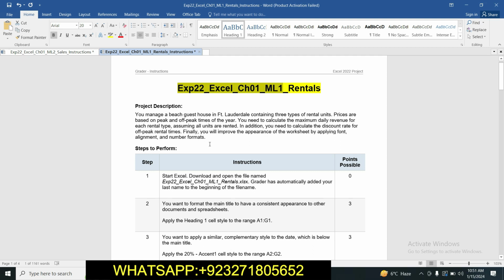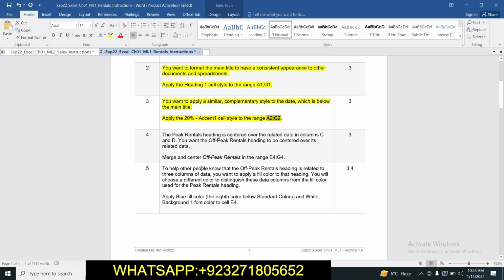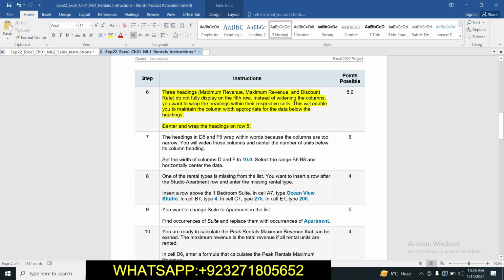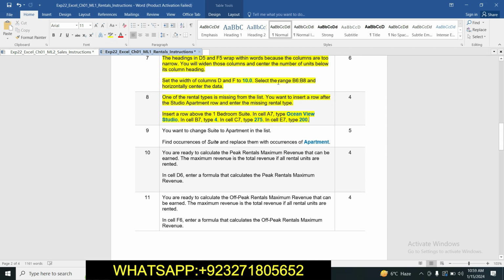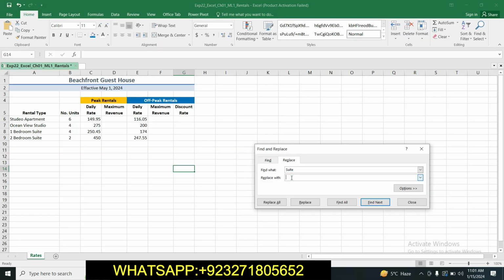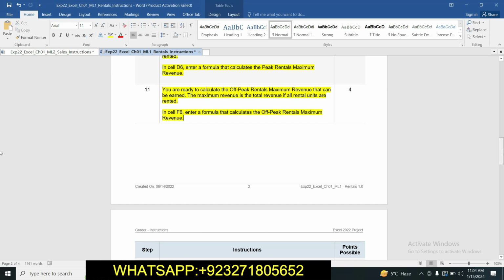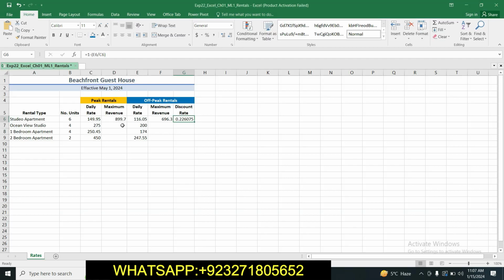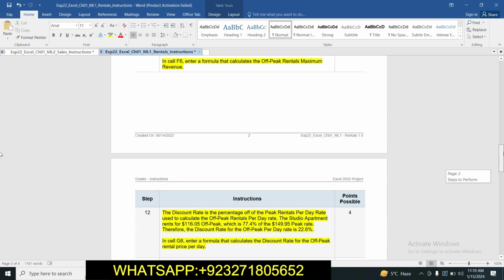Exp22_Excel_Ch01_ML1_Rentals/Excel_Chapter 01_Mid Level 1_Rentals/ML1 Rentals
Exp22_Excel_Ch01_ML1_Rentals Excel_Ch01_ML1_Rentals Ch01_Mid_Level_1_Rentals# Exp22 Excel Ch01 Mid Level 1 Rentals#Exp22_Excel_Ch01_ML1_Rentals.xlsx# Exp22ExcelCh01MidLevel1Rentals

Exp22_Excel_Ch01_ML1_Rentals

Project Description:
You manage a beach guest house in Ft. Lauderdale containing three types of rental units. Prices are based on peak and off-peak times of the year. You need to calculate the maximum daily revenue for each rental type, assuming all units are rented. In addition, you need to calculate the discount rate for off-peak rental times. Finally, you will improve the appearance of the worksheet by applying font, alignment, and number formats.

Steps to Perform:
1 Start Excel. Download and open the file named Exp22_Excel_Ch01_ML1_Rentals.xlsx. Grader has automatically added your last name to the beginning of the filename.
 0
2 You want to format the main title to have a consistent appearance to other documents and spreadsheets.

Apply the Heading 1 cell style to the range A1:G1.
 3
3 You want to apply a similar, complementary style to the date, which is below the main title.

Apply the 20% - Accent1 cell style to the range A2:G2.
 3
4 The Peak Rentals heading is centered over the related data in columns C and D. You want the Off-Peak Rentals heading to be centered over its related data.

Merge and center Off-Peak Rentals in the range E4:G4. 3
5 To help other people know that the Off-Peak Rentals heading is related to three columns of data, you want to apply a fill color to that heading. You will choose a different color to distinguish these data columns from the fill color used for the Peak Rentals heading.

Apply Blue fill color (the eighth color below Standard Colors) and White, Background 1 font color to cell E4.
 3.4
6 Three headings (Maximum Revenue, Maximum Revenue, and Discount Rate) do not fully display on the fifth row. Instead of widening the columns, you want to wrap the headings within their respective cells. This will enable you to maintain the column width appropriate for the data below the headings.

Center and wrap the headings on row 5. 5.6
7 The headings in D5 and F5 wrap within words because the columns are too narrow. You will widen those columns and center the number of units below its column heading.

Set the width of columns D and F to 10.0. Select the range B6:B8 and horizontally center the data. 6
8 One of the rental types is missing from the list. You want to insert a row after the Studio Apartment row and enter the missing rental type.

Insert a row above the 1 Bedroom Suite. In cell A7, type Ocean View Studio. In cell B7, type 4. In cell C7, type 275. In cell E7, type 200. 4
9 You want to change Suite to Apartment in the list.

Find occurrences of Suite and replace them with occurrences of Apartment. 5
10 You are ready to calculate the Peak Rentals Maximum Revenue that can be earned. The maximum revenue is the total revenue if all rental units are rented.

In cell D6, enter a formula that calculates the Peak Rentals Maximum Revenue.
 4
11 You are ready to calculate the Off-Peak Rentals Maximum Revenue that can be earned. The maximum revenue is the total revenue if all rental units are rented.

In cell F6, enter a formula that calculates the Off-Peak Rentals Maximum Revenue. 4
12 The Discount Rate is the percentage off of the Peak Rentals Per Day Rate used to calculate the Off-Peak Rentals Per Day rate. The Studio Apartment rents for $116.05 Off-Peak, which is 77.4% of the $149.95 Peak rate. Therefore, the Discount Rate for the Off-Peak Per Day rate is 22.6%.

In cell G6, enter a formula that calculates the Discount Rate for the Off-Peak rental price per day.
 4
13 You created formulas for the Peak Rentals Maximum Revenue, Off-Peak Rentals Maximum Revenue, and the Discount Rate for the Off-Peak Rentals for the Studio Apartment rental type. Now you want to copy the formulas to the remaining rental types so that you don't have to create formulas again.

Copy the formula in cell D6 to cells D7:D9. Copy the formula in cell F6 to the range F7:F9. Copy the formula in cell G6 to cells G7:G9.
 3
14 The values in the columns are hard to read with varying numbers of decimal points. The Accounting Number Format will align the decimal points and display dollar signs to improve the appearance of the monetary values.

Format the range C6:F9 with Accounting Number Format. 2
15 The Discount Rate formula results are displayed as decimal values. However, formatting the values as percentages will align decimal points and clearly indicate the percentages.

Format the range G6:G9 in Percent Style with one decimal place. 3